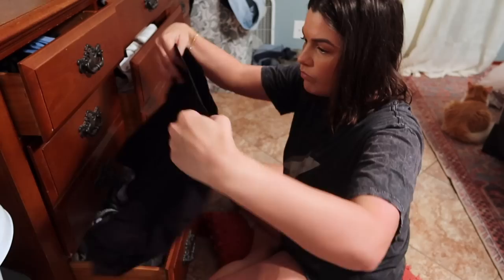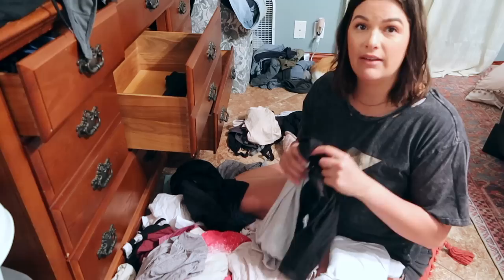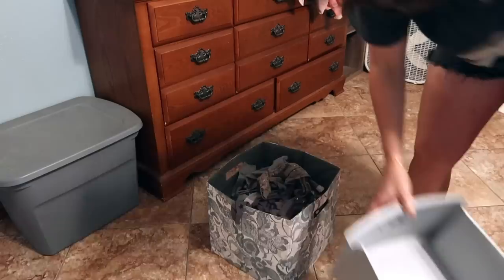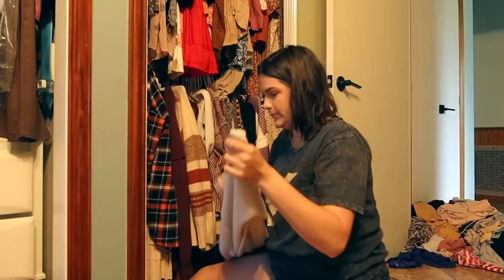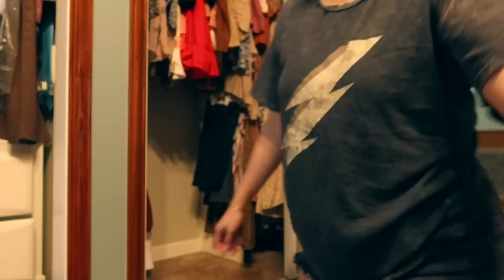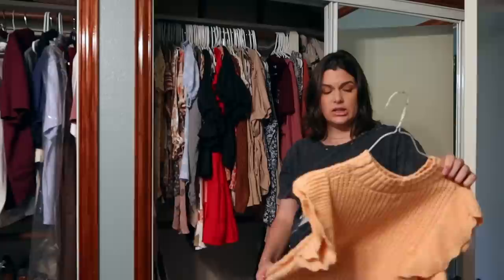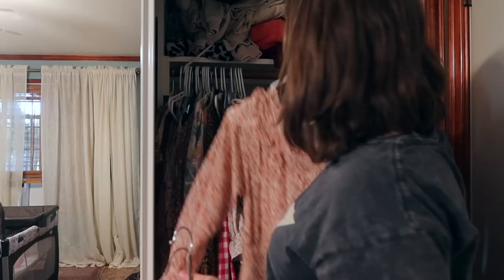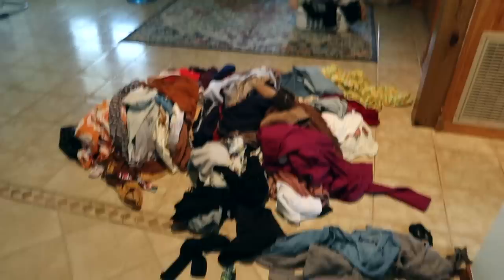MAJOR CLOSET CLEAN OUT | FROM 3 CLOSETS DOWN TO 1! DECLUTTERING MOTIVATION & MINIMALISM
Hey guys! In today’s video, I am sharing with you, my major closet clean out! I’m going from three cause it’s down to one closet and getting rid of so much stuff! I hope that this motivate you to de-clutter, and strive for minimalism!

My budgeting planner!
*make sure to turn your phone sideways to see the cart to checkout*

MAKE SURE TO CHECK YOUR SPAM FOLDER!